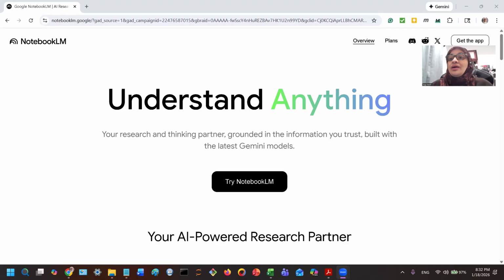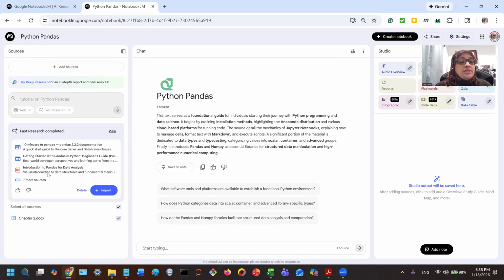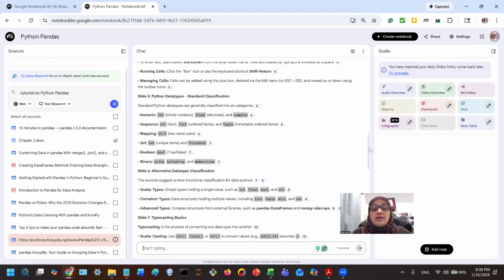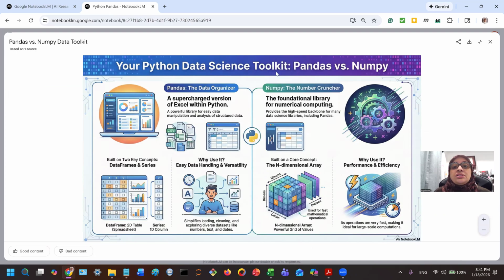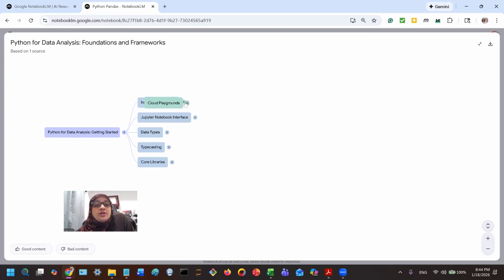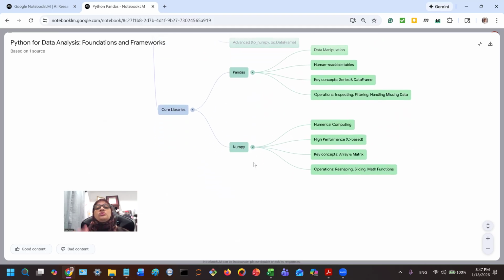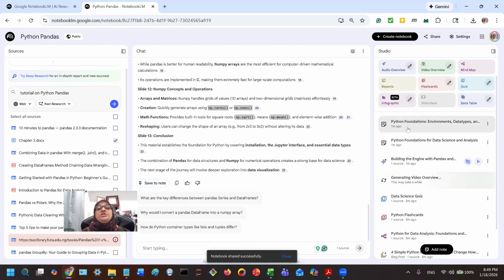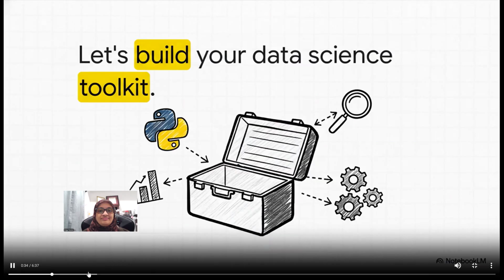Python Pandas & Notebook LM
New video, new 2 tutorials in 1 :)